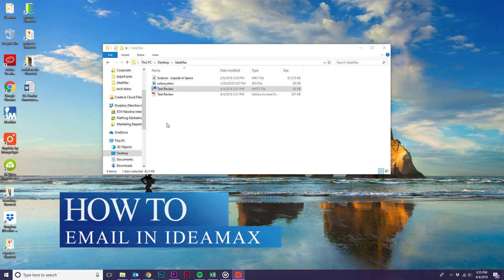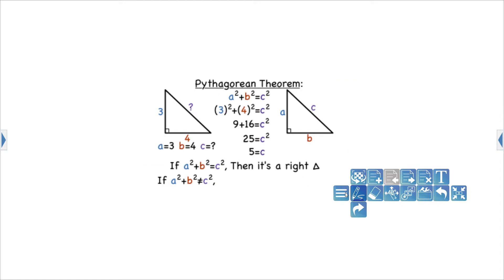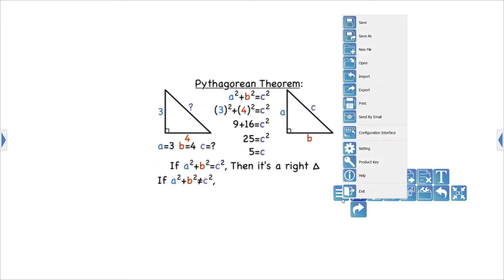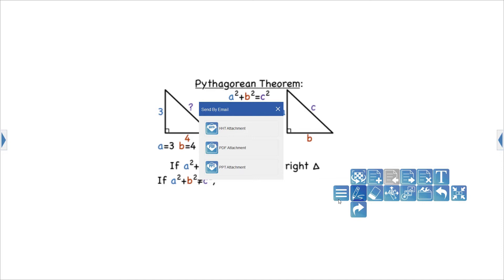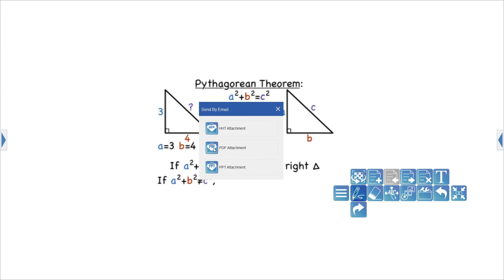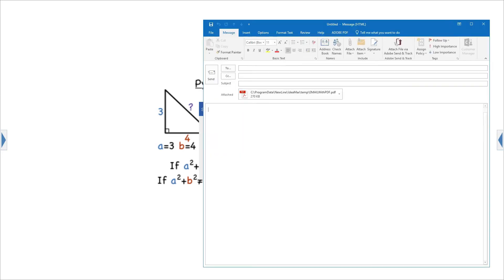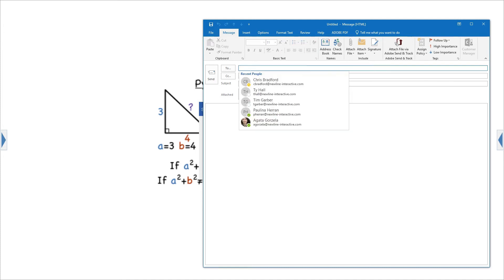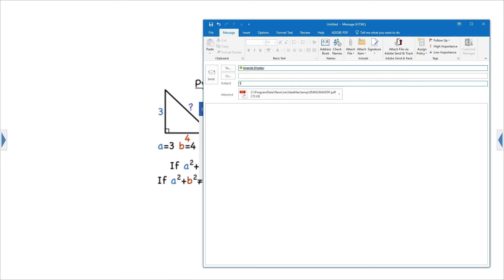How To: Email a Presentation in IdeaMax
Easily send an email of your presentation from inside of IdeaMax.